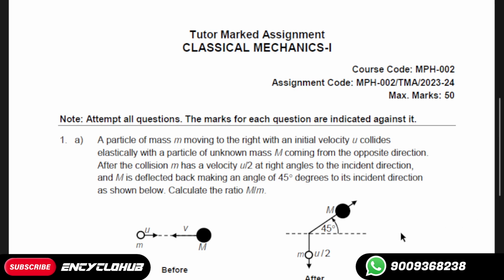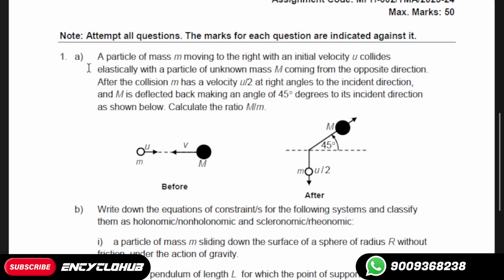MSC PHYSICS A particle of mass m moving to the right with an initial velocity u collides elastically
a) A particle of mass m moving to the right with an initial velocity u collides
elastically with a particle of unknown mass M coming from the opposite direction.
After the collision m has a velocity u/2 at right angles to the incident direction,
and M is deflected back making an angle of 45 degrees to its incident direction
as shown below. Calculate the ratio M/m.